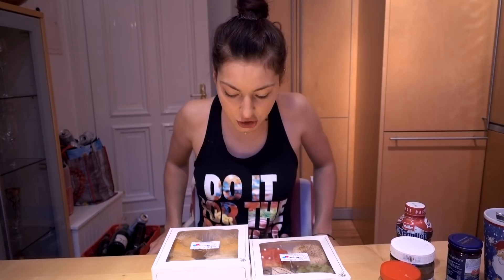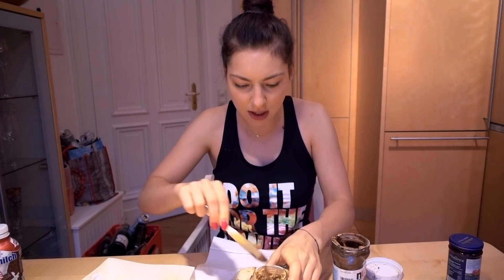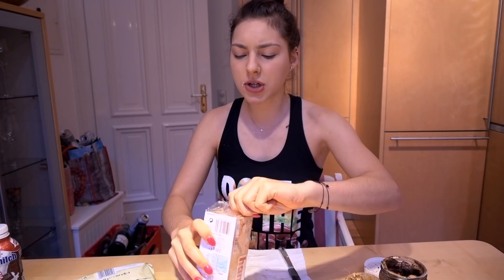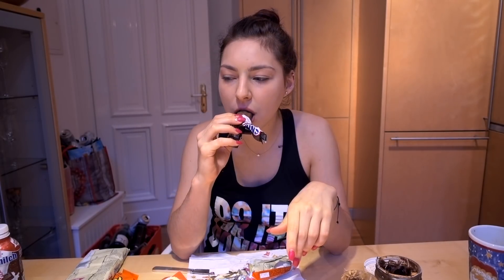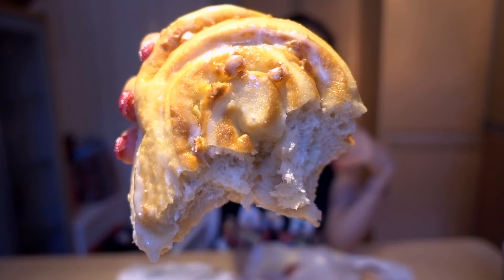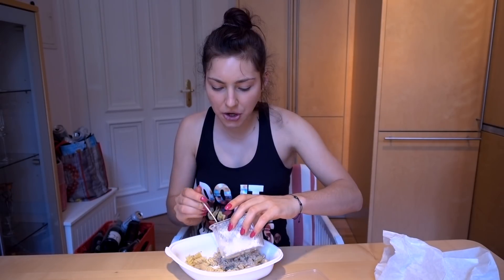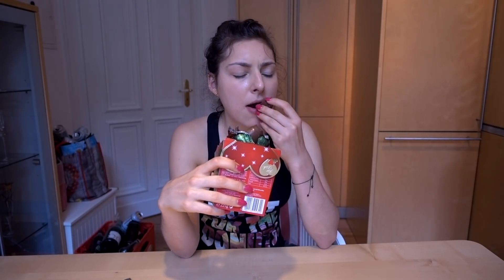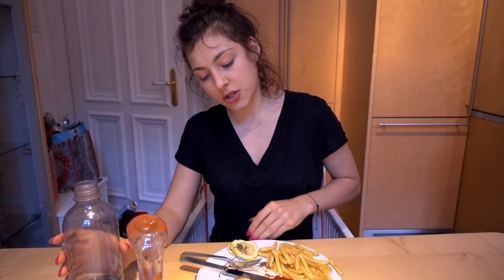CHEATDAY | GERMAN DONUTS? | FINALLY PASTA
I tried really hard guys :D

Livia Adams
190104
53037 Bonn

Lil Ariel - AOK

Pizza Bounce - AOK

No Sugar in my Keystone - AOK

Pumpernickel - AOK

Wallpaper - AOK